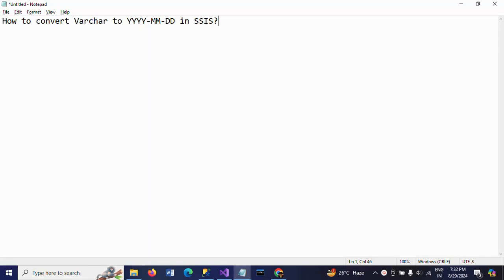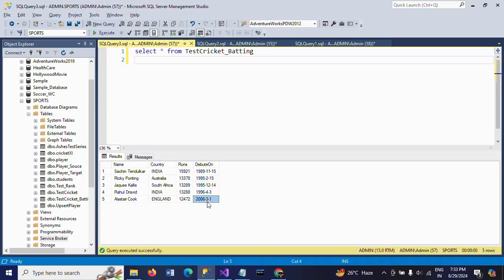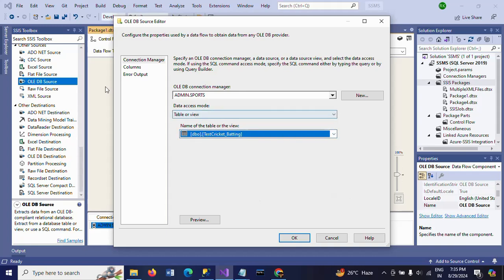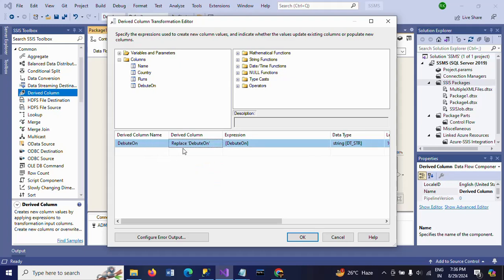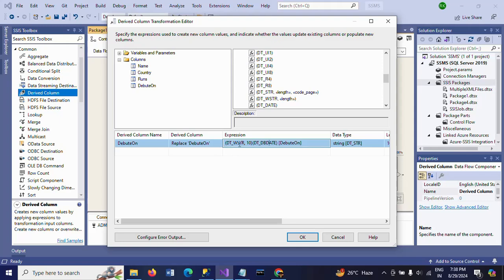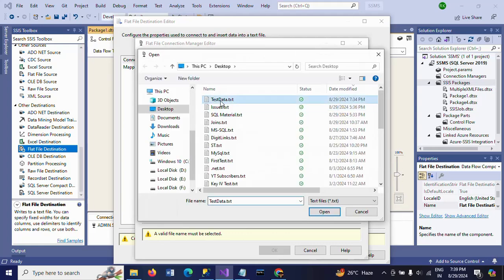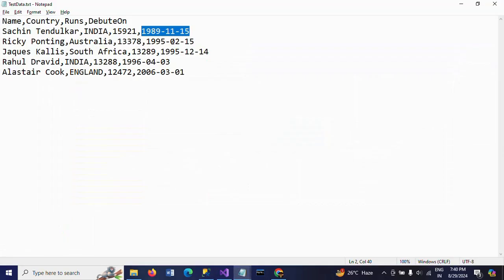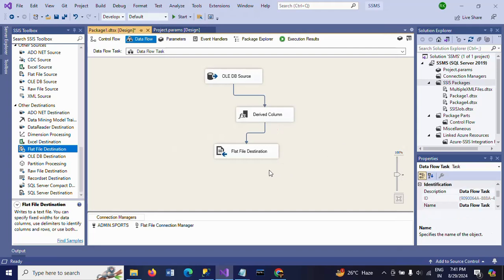SSIS||How to convert Varchar to YYYY-MM-DD?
(DT_WSTR, 10)(DT_DBDATE) [YourDateColumn]